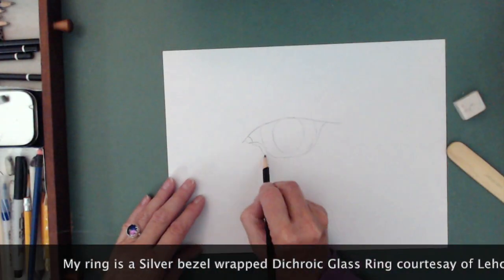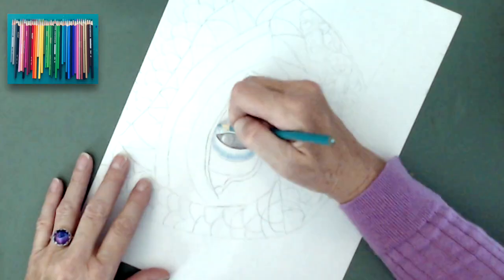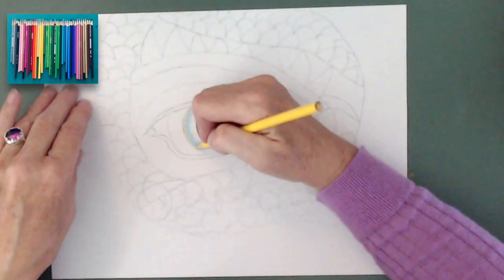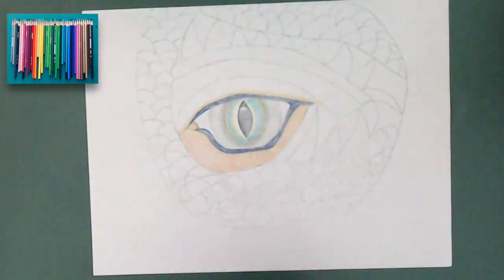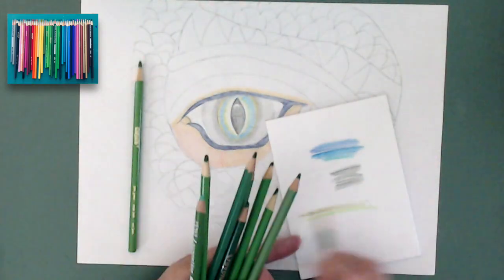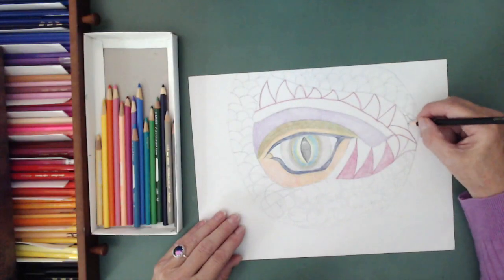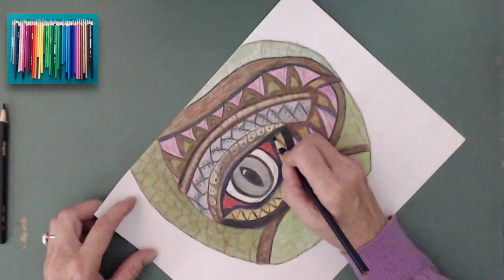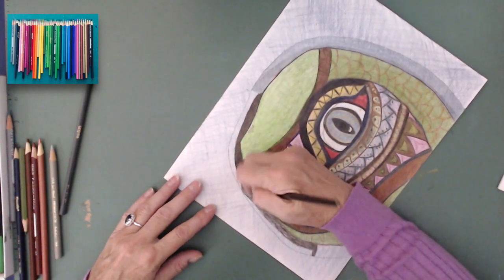Reptoid eye | pencil crayon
Hello, Marnilynn, here.
In this video, I share a Reptoid eye looking through a knothole in a wooden fence watching what I am doing. I can see my Egyptian style and my Native American inspired style coming out in the drawing. It took me five hours to complete, and I did this over eight days. It was not until I was in the final edit did I realize my error. I should have listened to that little voice in my head, “put down a clean piece of white paper to protect your outline’.

Below is the list of the crayons I used and where you can buy some, if so inclined.

Coloured Pencils I used to create this picture.
Laurentian is no longer.

Artist Loft is Michaels.

No name pencils are from a small shop up island from where I live.
In order in video.

-Laurentian
 Smoke gray number 17
-Prismacolor
 368
-Crayola
 Gray
 Black
 Pale rose
-Laurentian
 Blush pink
-Artists loft
 Metallic rose
-Crayola
 Magenta
 Raspberry
-Laurentian
 Indian red
-Crayola
 Red-orange
 Light orange
-Laurentian
 Arizona topaz
 Yellow
 Golden yellow
-No name pencil
 Olive green
-Crayola
 Yellow gold
-Prismacolor
 313
-Crayola
 Jade green
 Olive
 Yellow-green
-Laurentian
 Lawn green
-Crayola
 Pine green
 Aqua green
-Laurentian
 Peacock blue
-Artist Loft
 Metallic blue
-Crayola
 Light blue
 Navy blue
-No name pencil
 Purple
-Laurentian
 Pink
-Crayola
 Metallic bronze
 Metallic copper
 Gold
-Artist loft
 Metallic gold
-Crayola
 Brown
 Dark brown
-Laurentian
 Chestnut brown